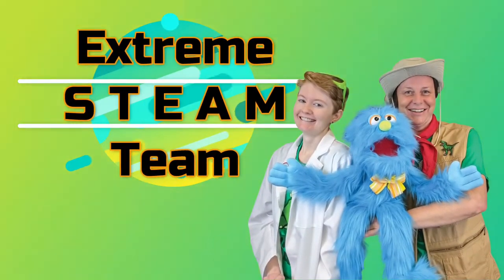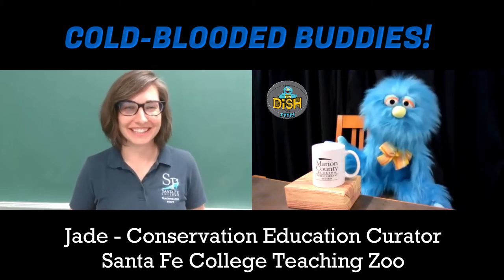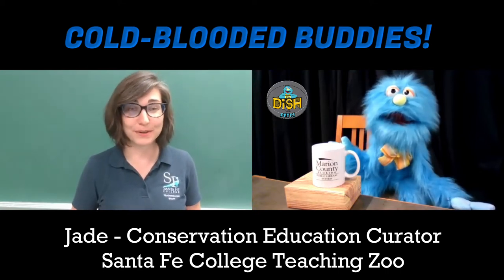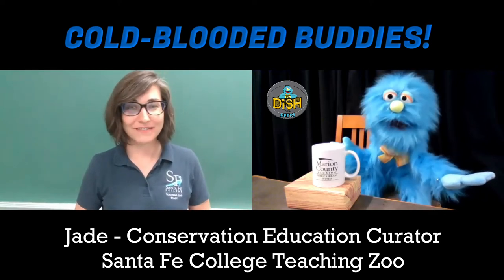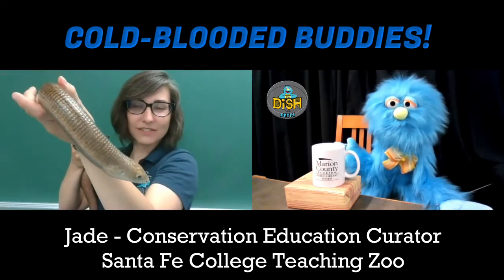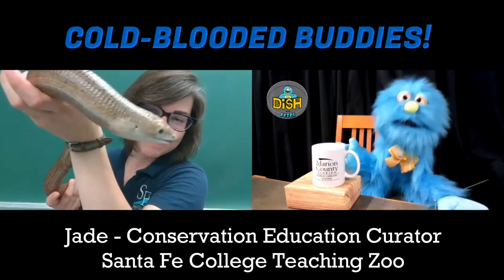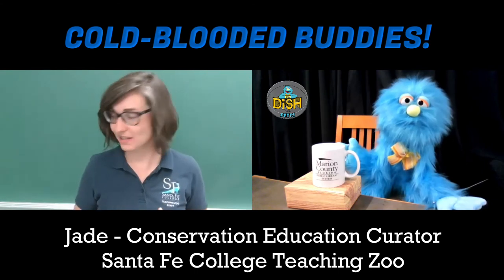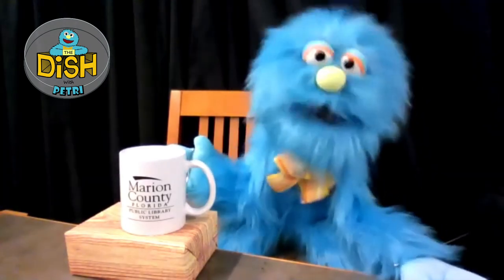Extreme STEAM Team - Cold-Blooded Buddies!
Join Chemistry Kim, Jurassic Jessica and Petri as they learn all about reptiles and scales and even meet a real reptile.